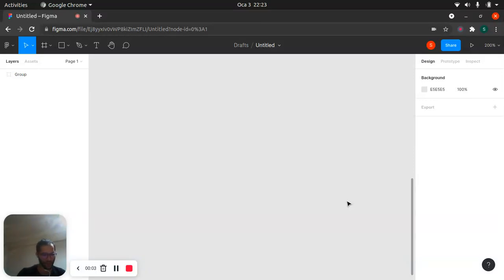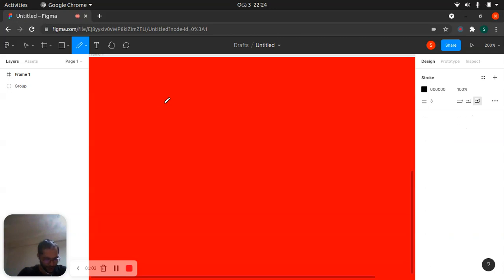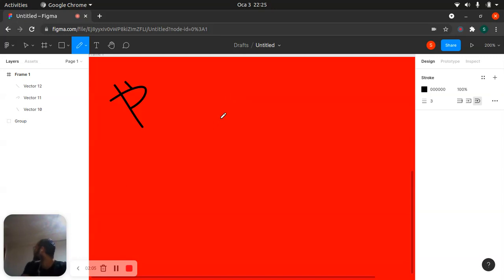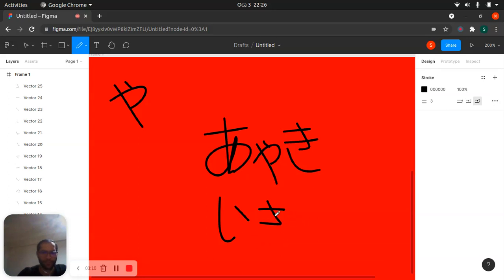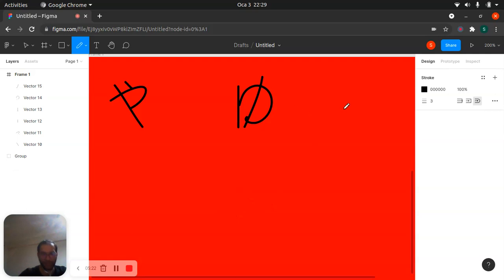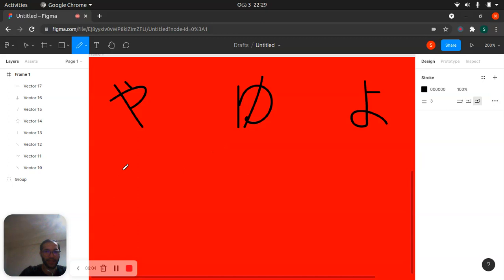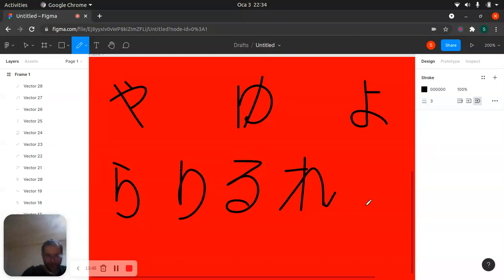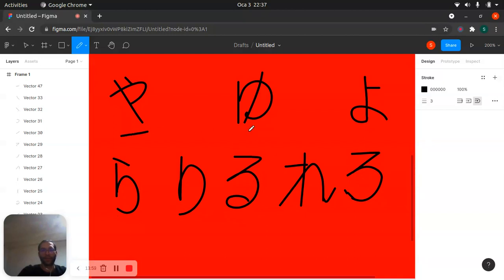Learning Japanese Lesson 2.0 - (Hiragana Charts)